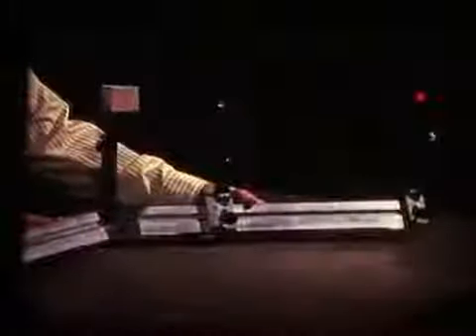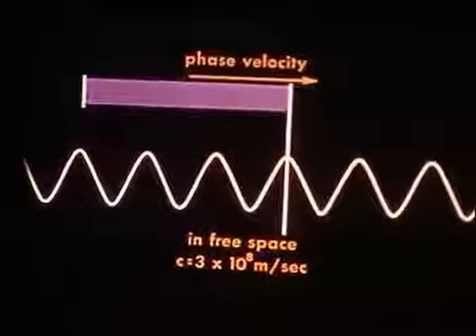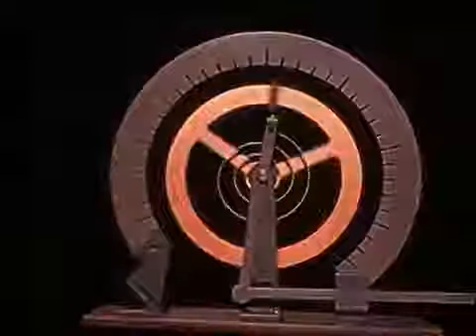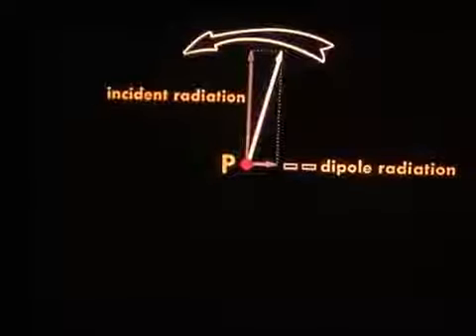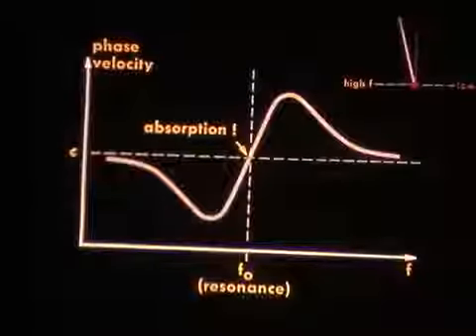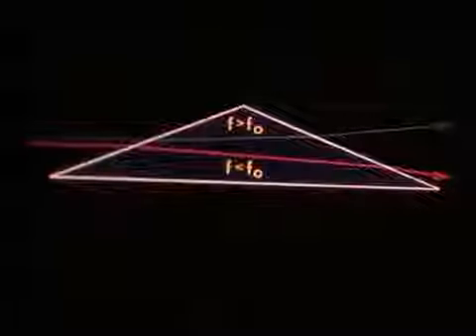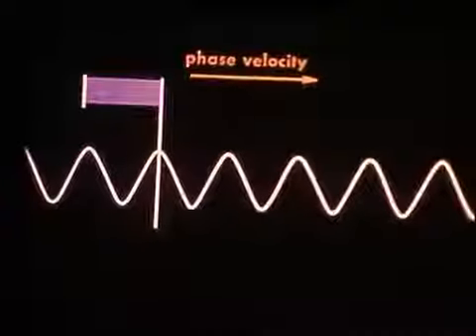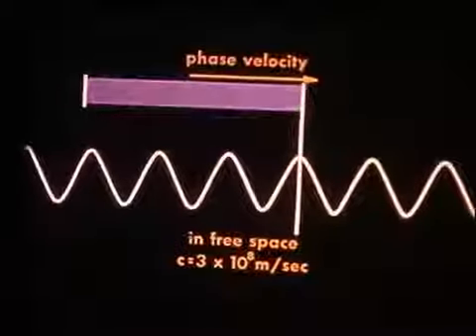Alfred Leitner Refraction, Dispersion and Resonance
Third video on classical optics by Alfred Leitner. Original video can be found here:

A physics demonstration of refraction, dispersion, and resonance by Alfred Leitner, 1975.